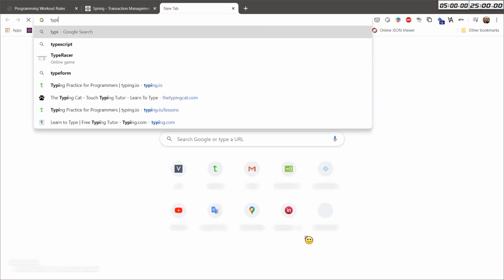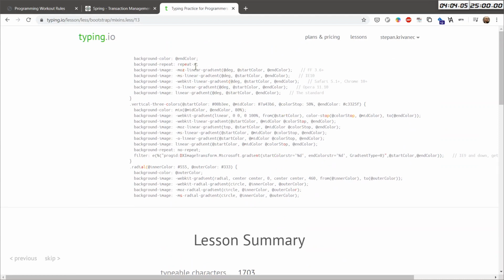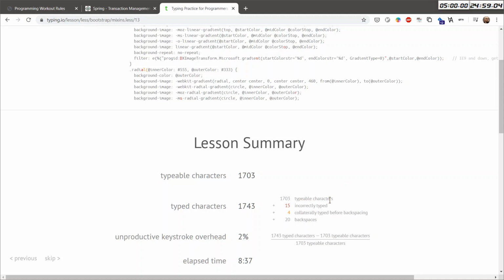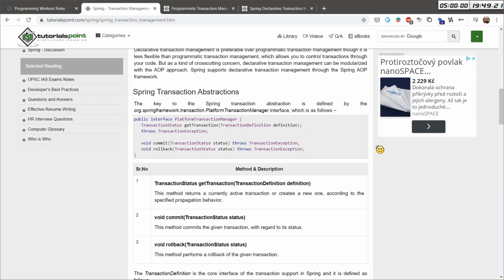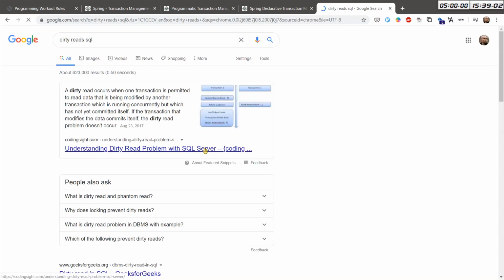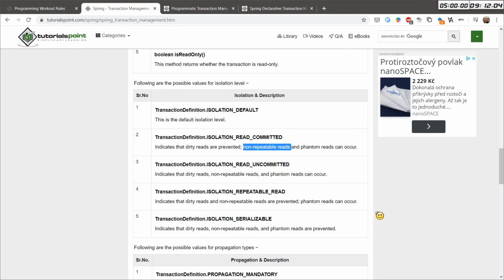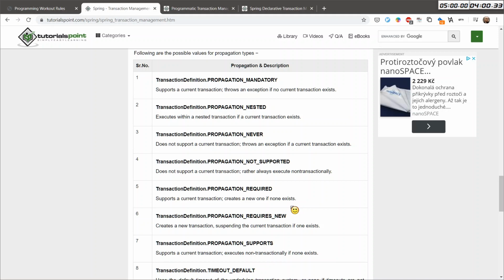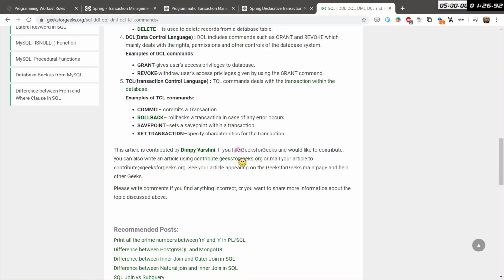Programming Workout #268 SPRING @TutorialsPoint com